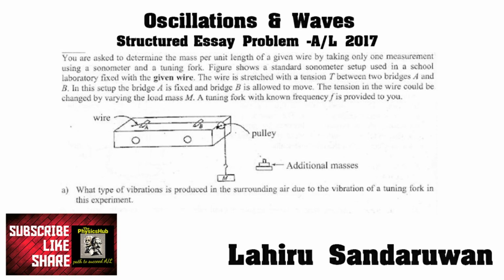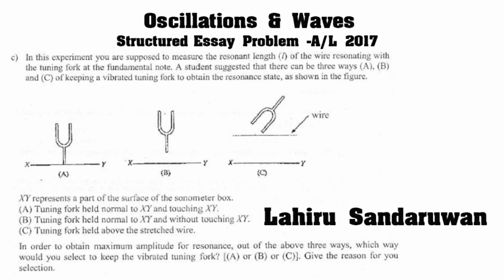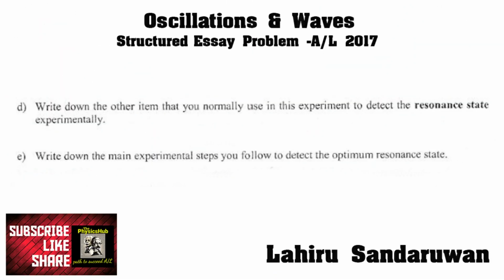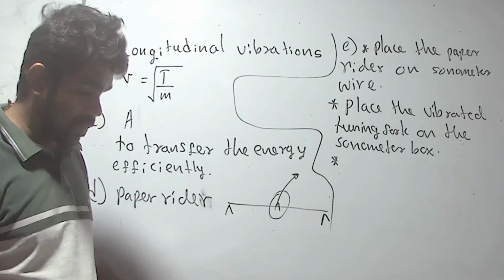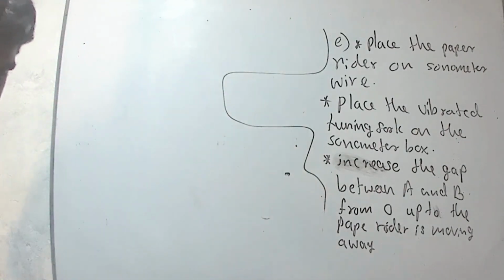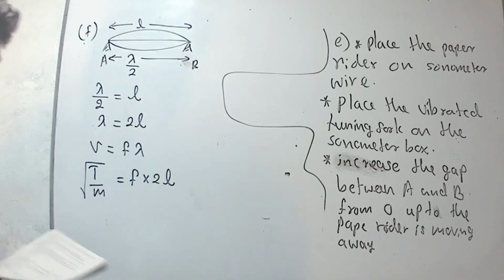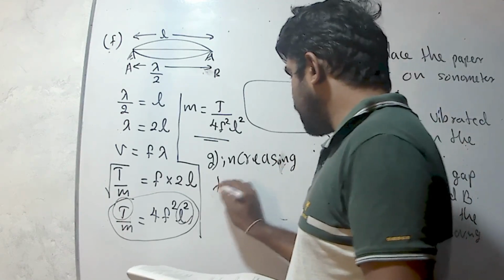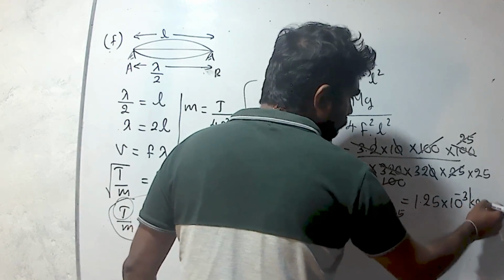Physics| A/L 2017| Oscillations & Waves| Structured Essay Problem| Complete Discussion | in English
Hello, I'm Sandaruwan. Welcome to my YouTube channel "Physicshub" In this video I'm discussing the structured essay question in the advanced-level physics paper in 2017 on the lesson Oscillations & Waves for G.C.E advanced-level students in English.

If you like my videos